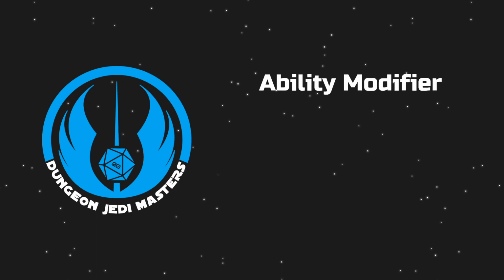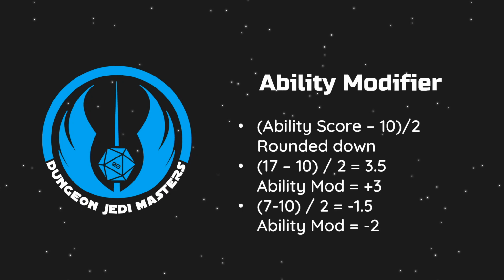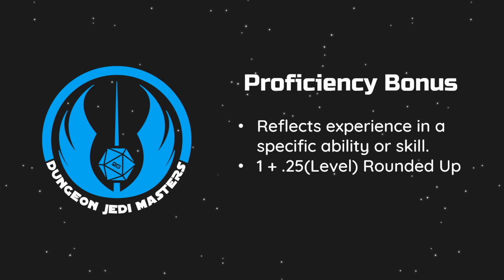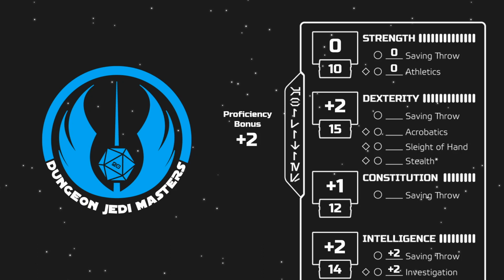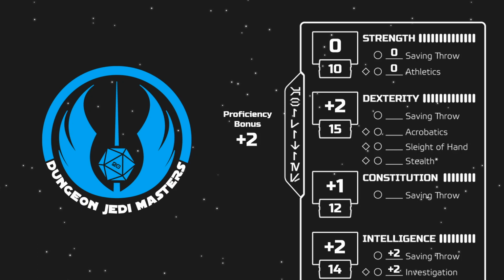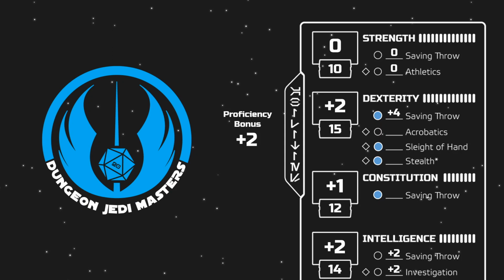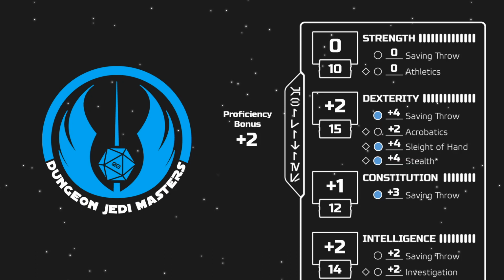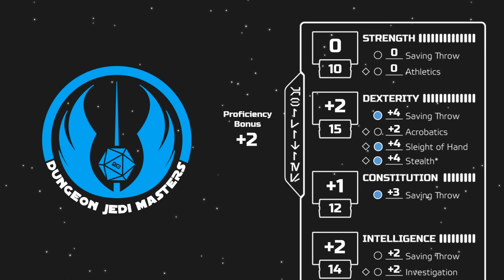Abilities and Skills | SW5E Basics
We break down each ability and skill in Star Wars 5e, touch on how they interact with the rest of a character build, and explain how ability modifiers and proficiency bonus come in to play.

Come connect and play!